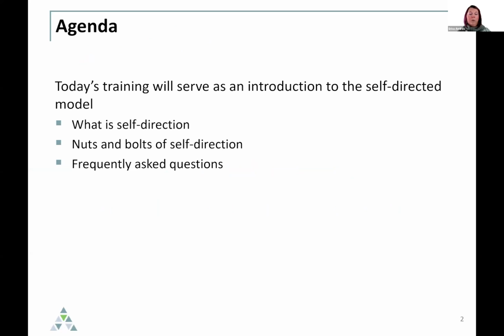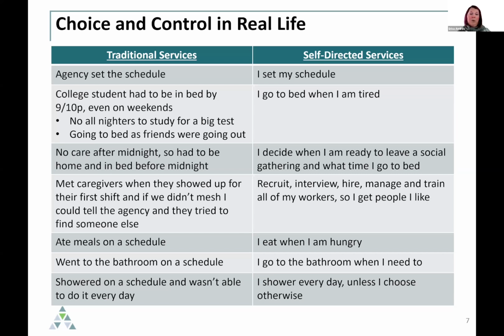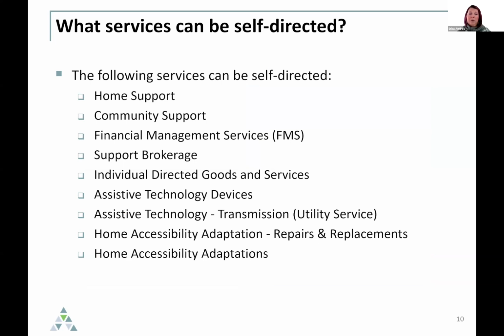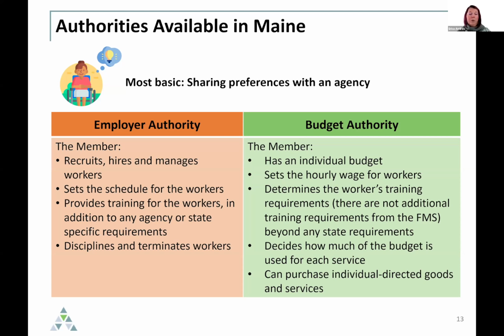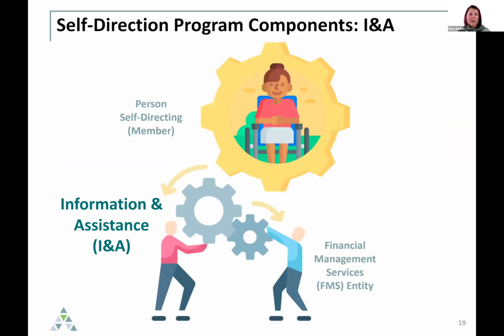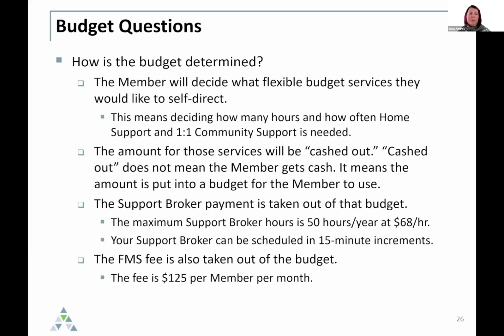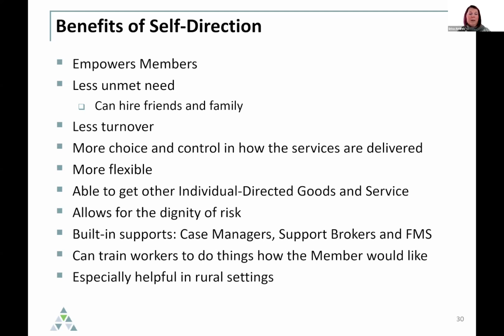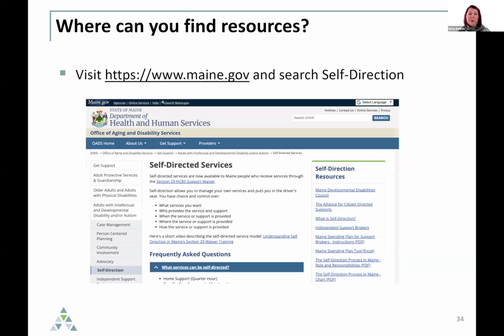Understanding Self-Direction in Maine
What is self-direction?
Hear directly from Erica, who has been self-directing for over 20 years. She has created a 30-minute webinar to provide an overview of how the program works.
This webinar offers
• An overview of why self-direction unique
• Explains what services can be self-directed
• Reviews the roles for new staff in your circle of support, such as an independent support broker and financial management services providers
• Answers other frequently asked questions